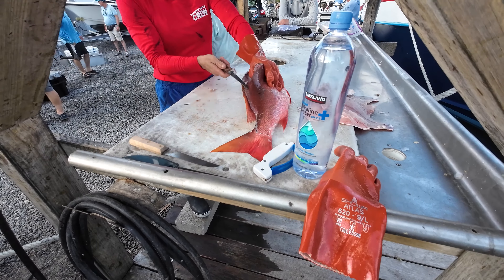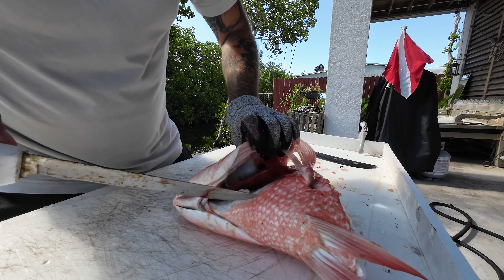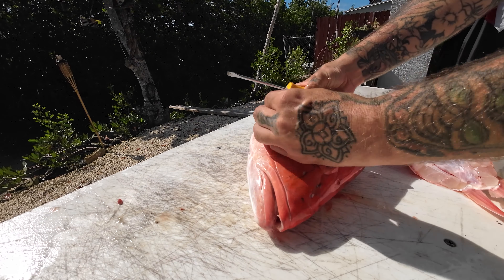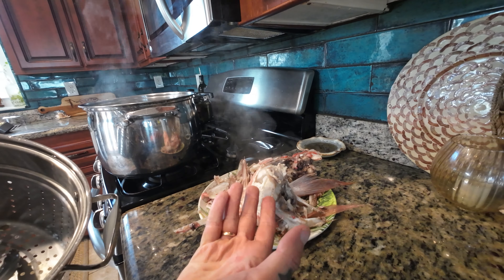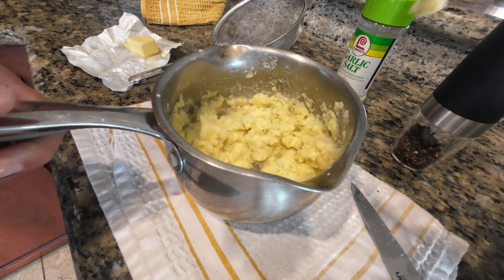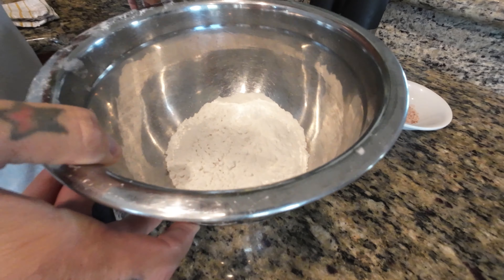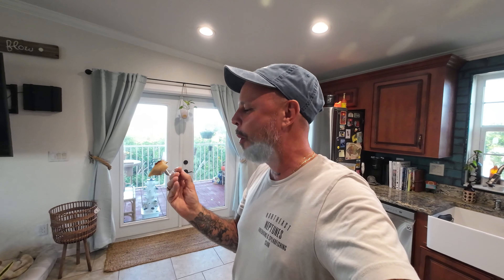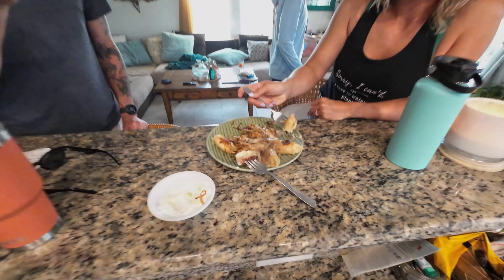American Red Snapper Opening Weekend | Making Grandma Proud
It was American red snapper opening day here in the keys so I go down to the Yankee Capts to see how their trip to pulley ridge went. I collect a head and collars and make pierogies using a dough recipe from my grandma.

Check out toadfish outfitters for rods reels and accessories and use CLAMS15 discount

For all eyewear check out and use discount CLAMS20

Use discount CLAMS10